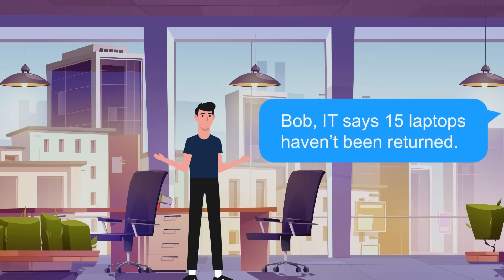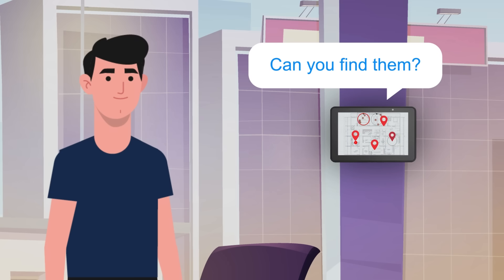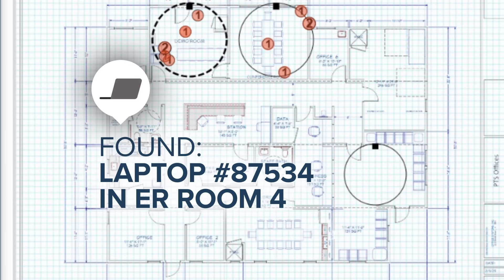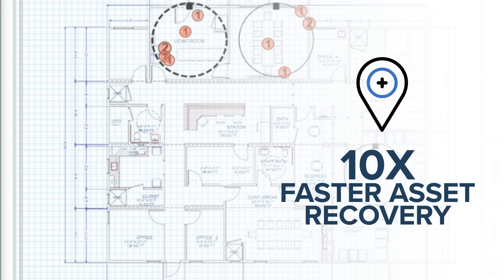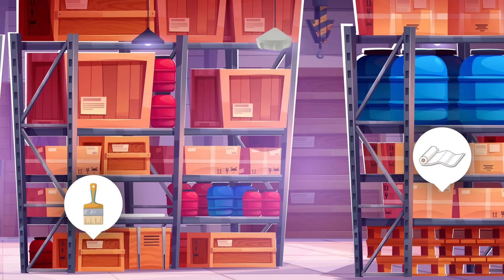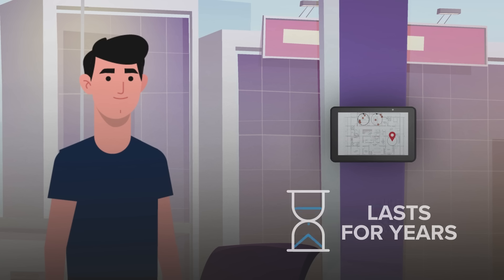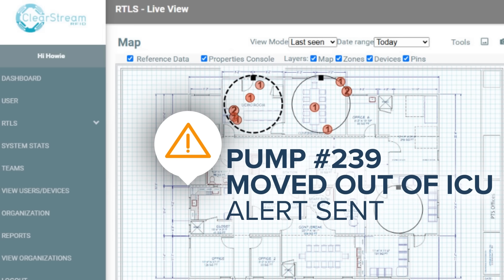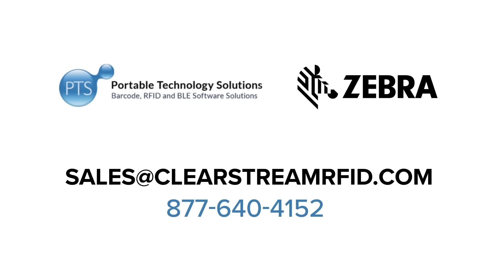Simplify Real-Time Location Tracking | PTS RTLS Engine for ClearStream, Powered by the Zebra ATR7000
Discover the future of real-time tracking with the PTS RTLS Engine and the Zebra ATR7000.
Coupled together, they provide a powerful, scalable solution for accurate, real-time location services across industries. Whether you're managing assets, improving workflow efficiency, or enhancing safety, the PTS RTLS Engine offers flexible deployment, seamless integration, and reliable performance.

Why Choose PTS RTLS?

-Scalable from small installations to enterprise systems
-Works with the Zebra ATR7000 – providing affordable UHF RTLS locationing
-Configurable to meet exact customer needs based on item movement
-Simple API and integration with existing systems (healthcare, logistics, and warehouse systems)
-Live maps show where items are in real time, last seen, or historical movement
-Historical data hosted affordably on the PTS Cloud

Ready to improve your system's tracking capabilities? Contact PTS today.